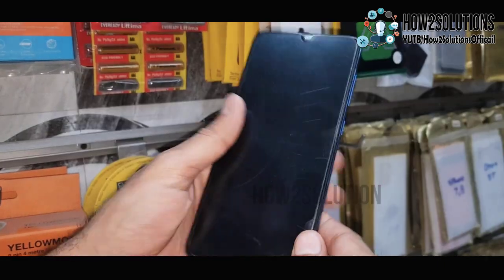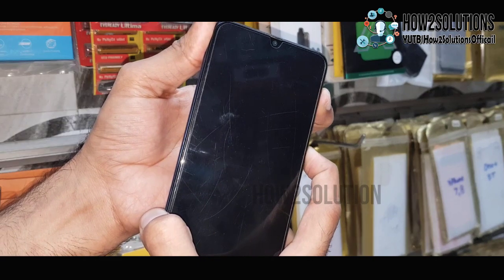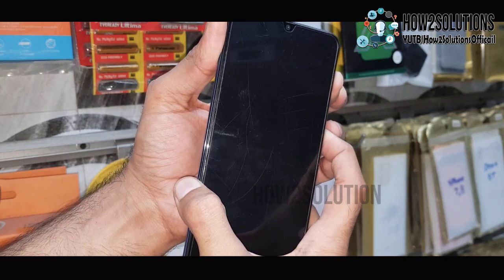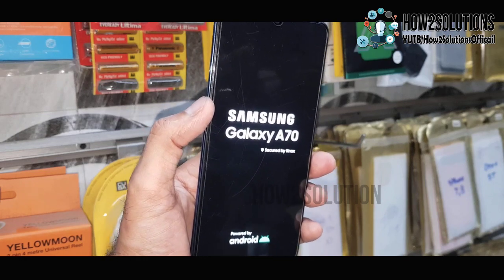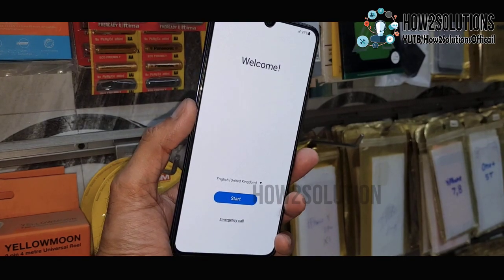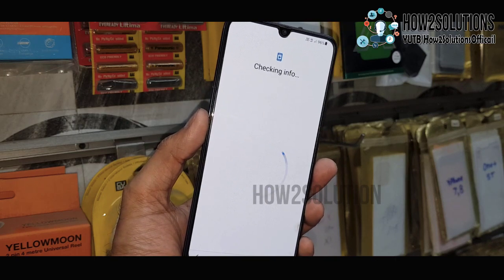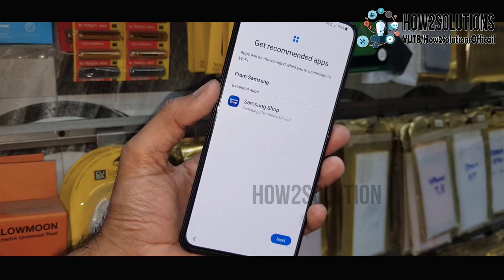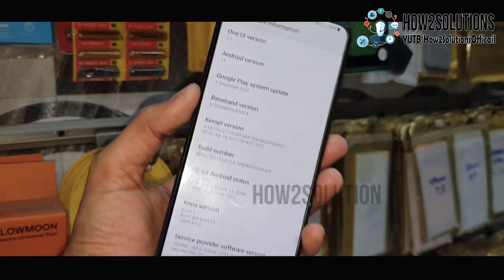Fix Samsung A70 stuck on Samsung logo Without data save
without data loss

 - -  WORKING ON - -
* stuck on samsung logo after factory reset
* samsung m30s stuck on samsung logo
* samsung m21 stuck on logo
* stuck on samsung logo after odin flash
* note 5 stuck on samsung logo